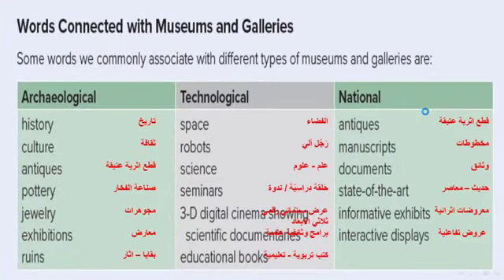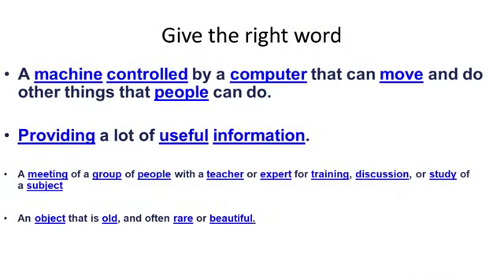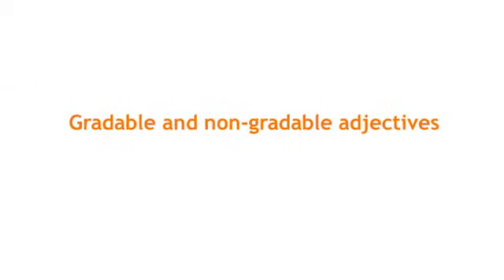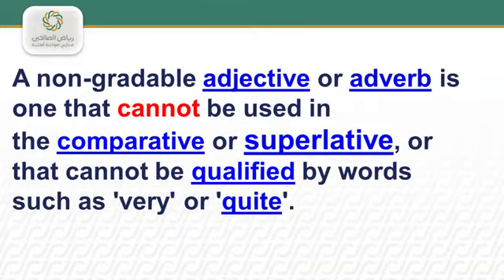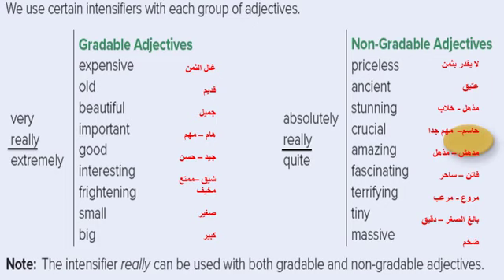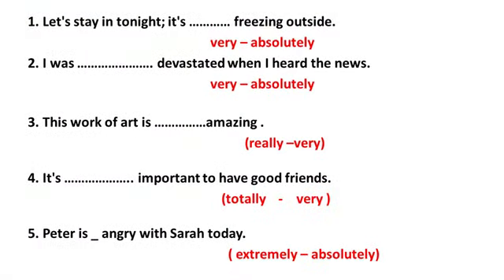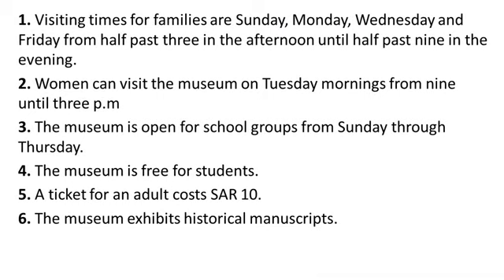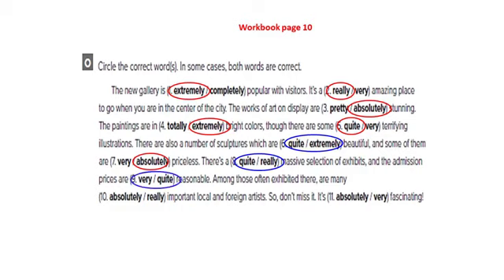ثالث ثانوي لغة انكليزية mega goal 5 unit one gradable and non gradable adjectives page 17